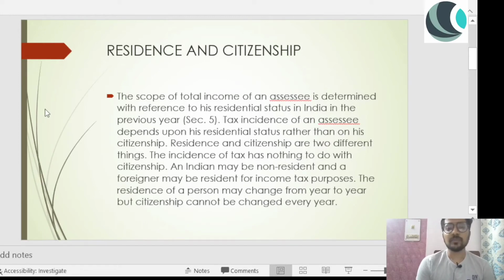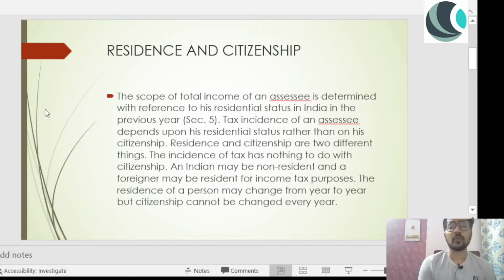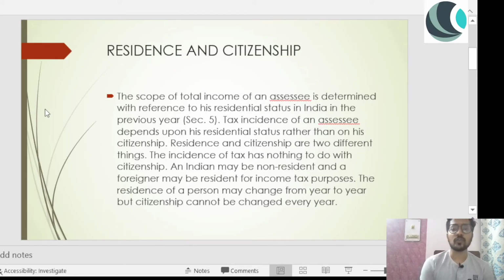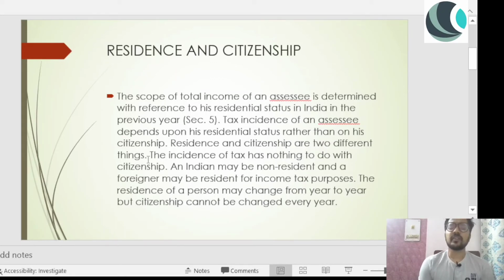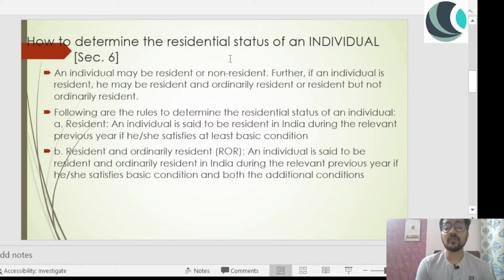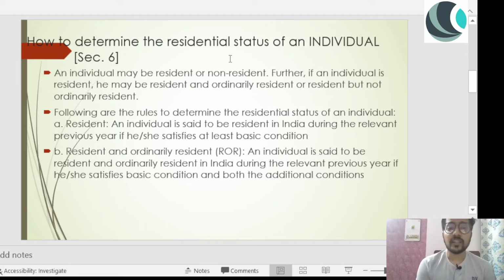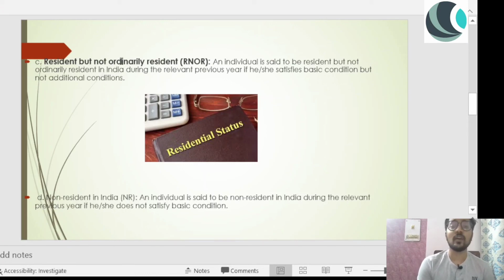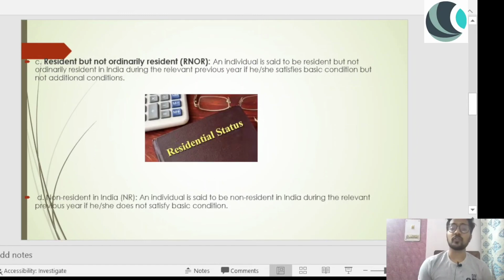TalentBlazer | UGC NET Commerce 08| Income tax and corporate tax planning | Unit 10 | Ep 31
In this video you will get sufficient information for commerce paper 2 Income tax and Corporate tax planning.

- Team TalentBlazer